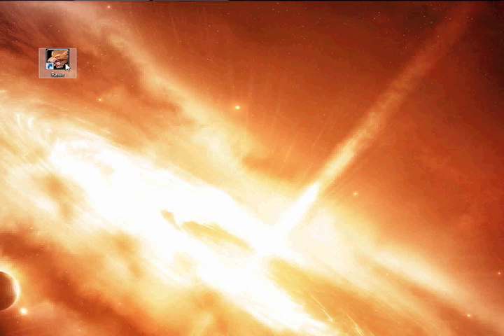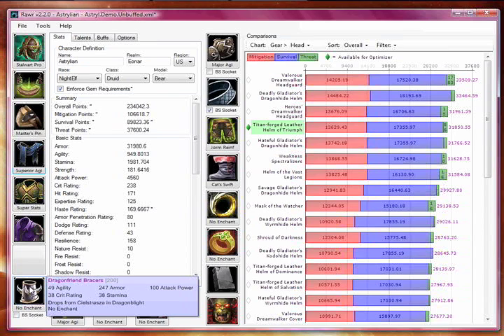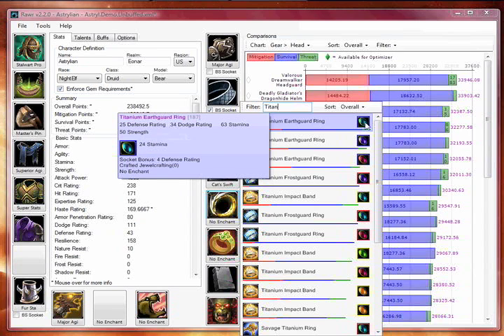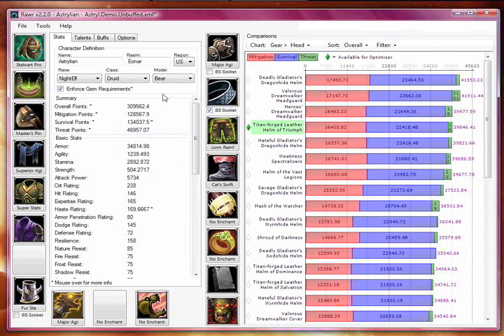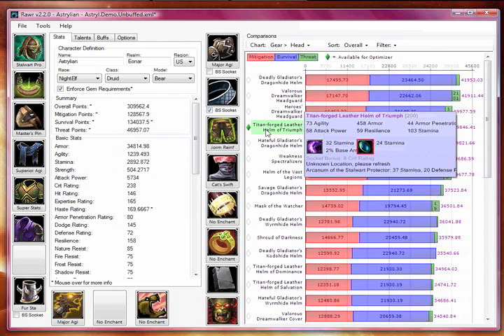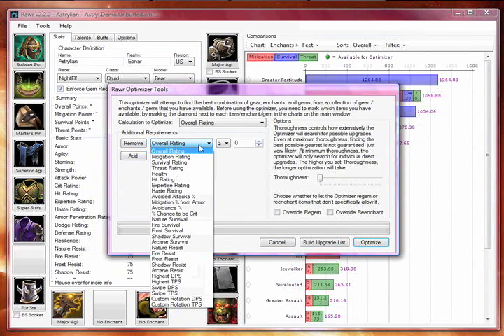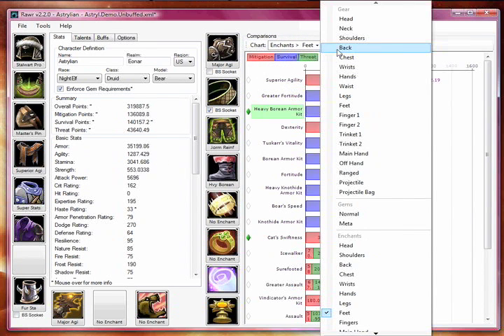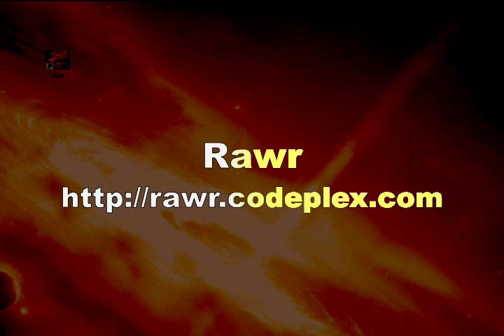Tour of Rawr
A quick tour of Rawr, the program for World of Warcraft (WoW) players, used to help optimize their character's gear: items, enchants, gems, buffs, talents, fight conditions, and much more!

to download, and see more!